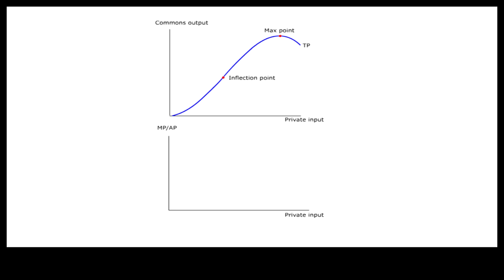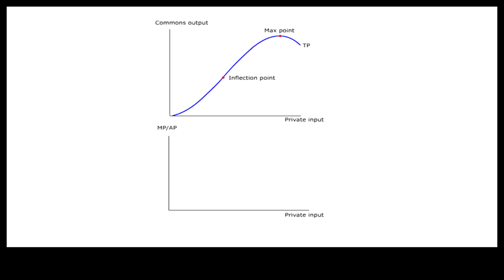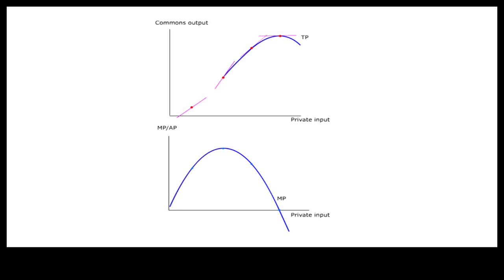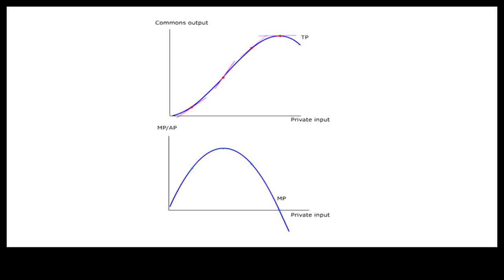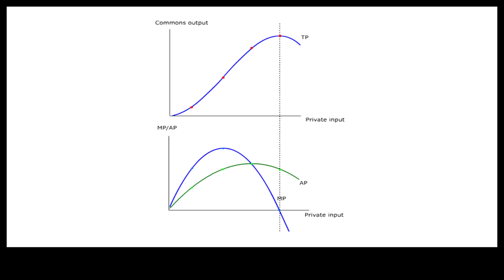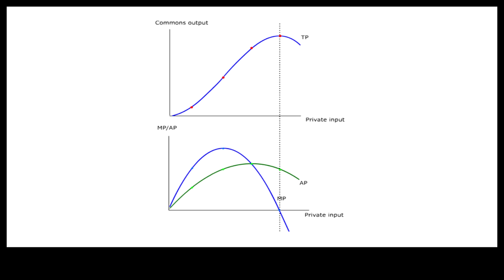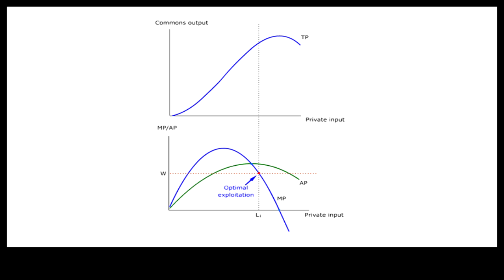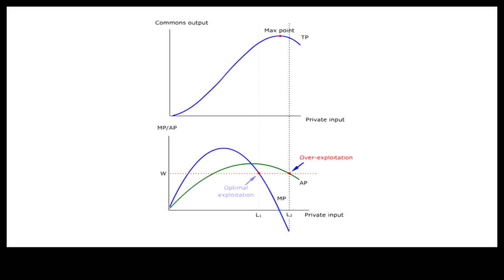Tragedy of the Commons - kuaiban version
Unlimited entry could easily lead to over-exploitation of commons resources.
commons04_kuaiban .mp4